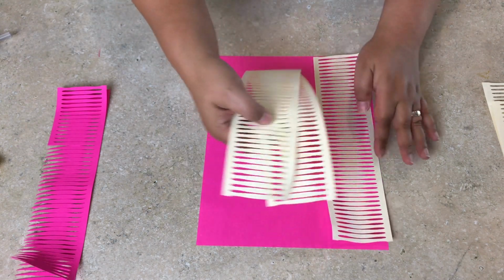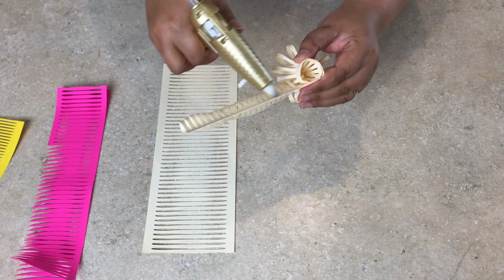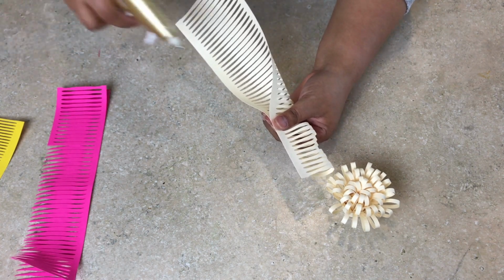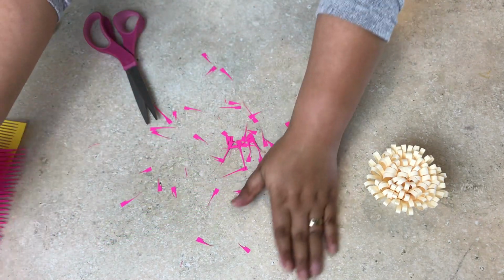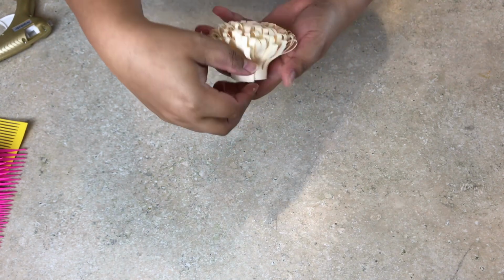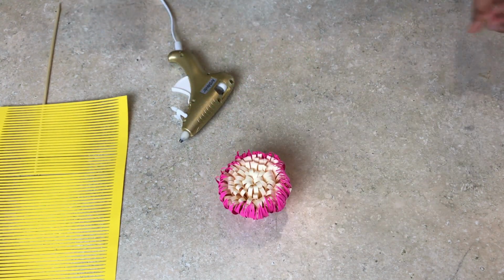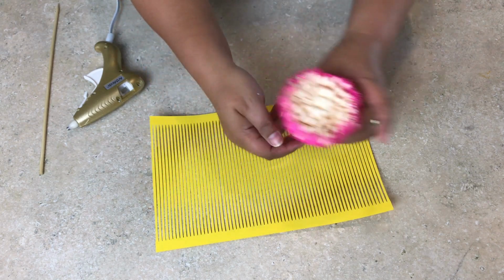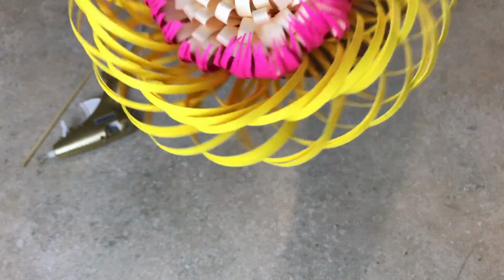How to Assemble Fluffy Center 2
In this video, I'm gonna show show you how to assemble Extra-Large Fluffy Center 5. Here's what you need in creating this flower:

1 sheet F2 (3 pcs) H-8.22”   W-10.71”  (8.5x11 cardstock)
3 sheets K1 (6 pcs) H- 6.94”   W-6.94”   (8.5x11 cardstock)
1 sheet L2 ( 2 pc ) H-11.50   W11.47”   (12x12 cardstock)
3 sheets G2 ( 3 pcs short, 3 pcs long) H-7.21”   W-10.69” (8.5x11 cardstock)

Note: Most of the components don’t need resizing. But for some weird reason the sizing varies in your design space or silhouette studio, the correct sizing is provided above. In case the components got separated in two different mat or cut when trying to cut it, just go back to your mat, select the component and hit “ATTACH” located at the right lower portion of your design space and continue.

MATERIALS:
*65-80 lbs Cardstock
*5-10 mm Curling Material
0r
*Cricut Machine
*Silhouette Cameo
*Glue Gun
*Stick Glue
* Posted Board
*Pipe Cleaner ( Optional )
* Paper Cutter